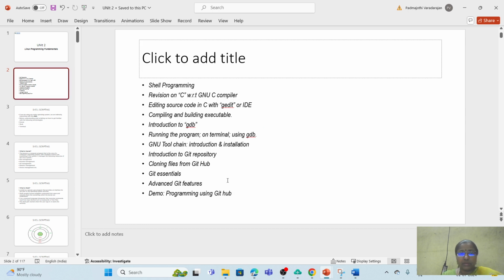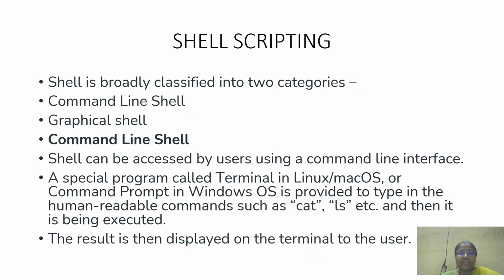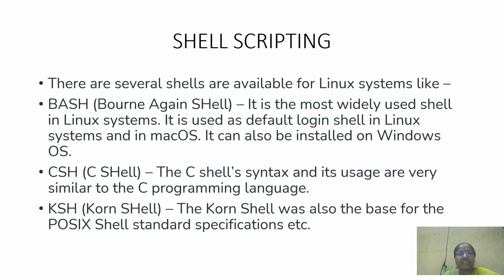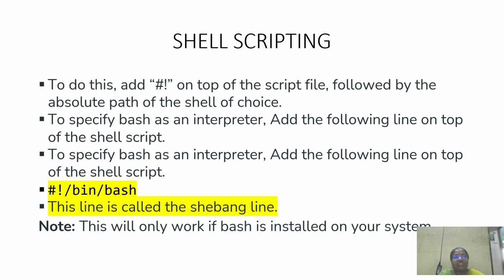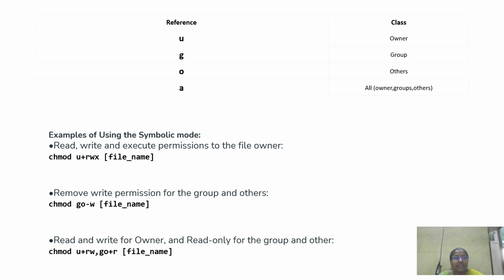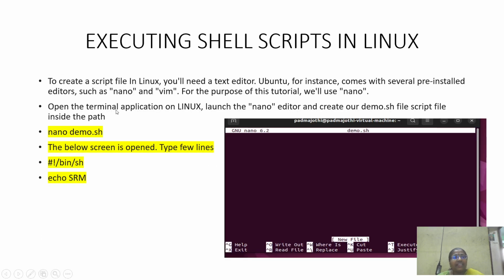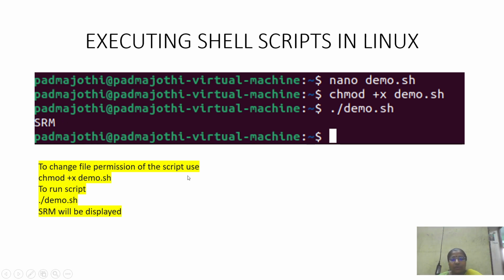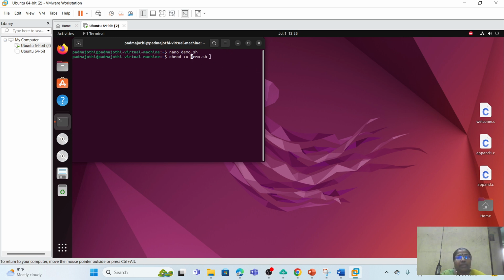Linux Fundamenentals Shell Scripting